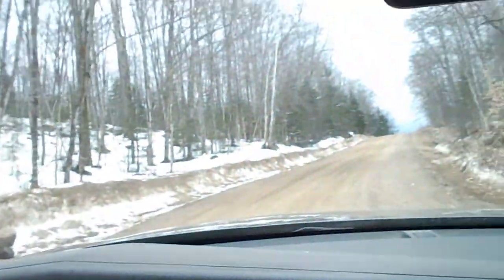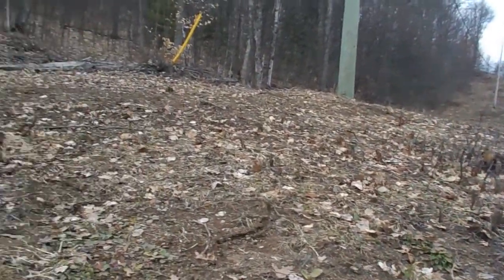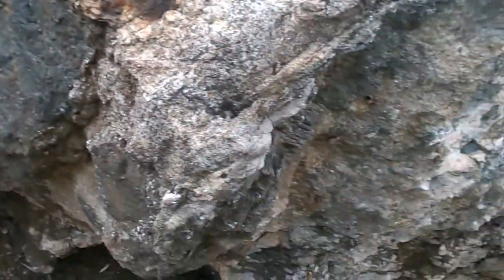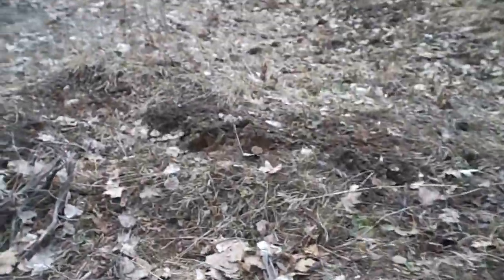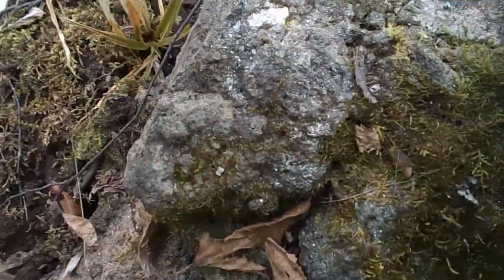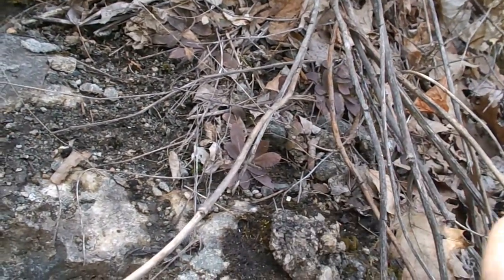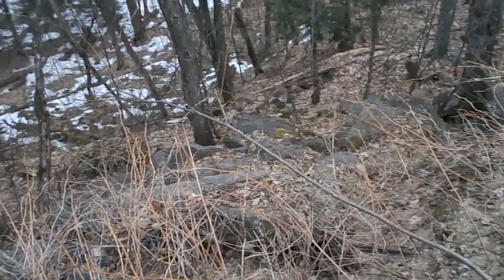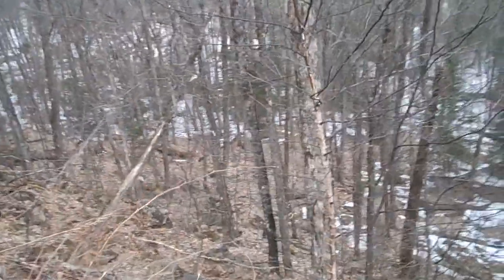Harcourt (Ontario) Road Cut Pegmatite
Join me while I look over an exposed pegmatite for crystals on a road cut outside of Harcourt, Ontario.  A pretty little spot with good mineralization, but I did not find much on this trip.